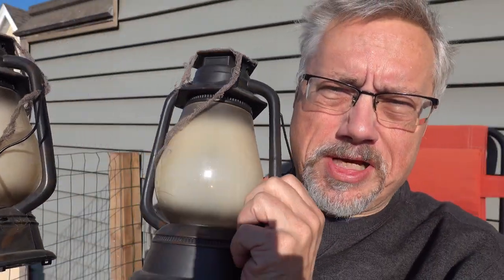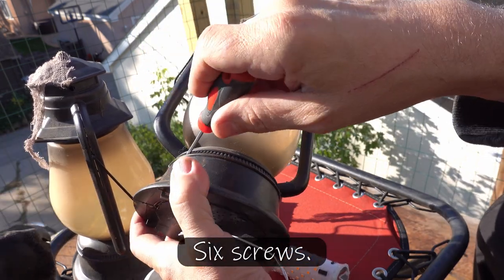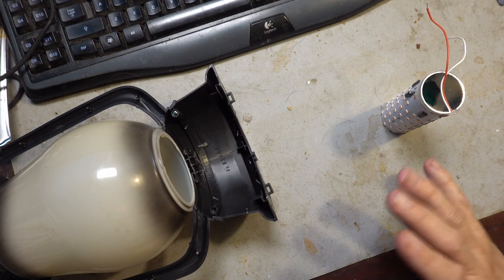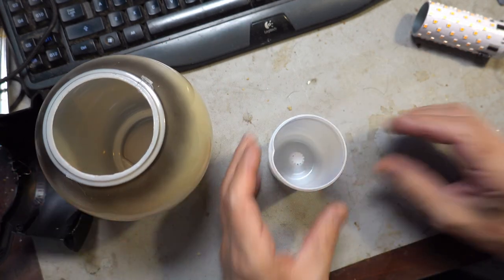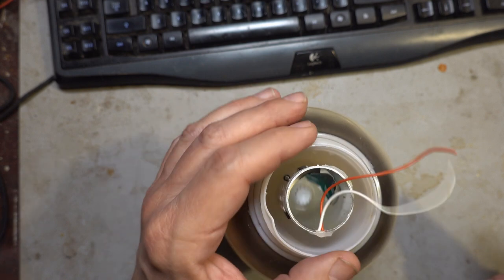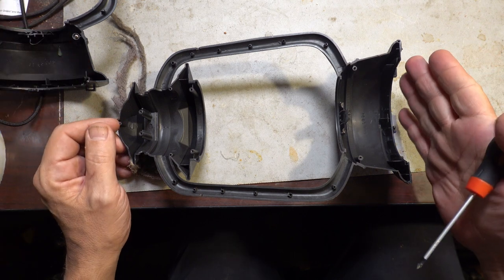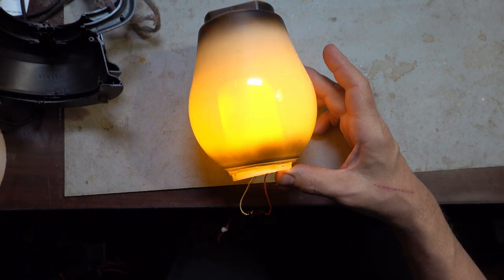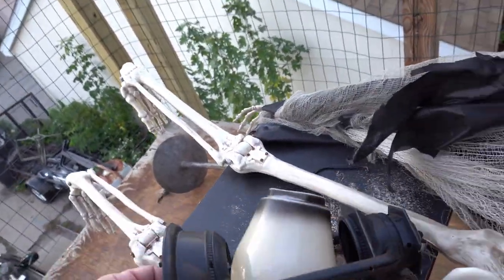Halloween Prop Build: realistic dimmable flame lanterns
Trying to step up my decorations this year, and I had a couple of these cheap plastic lanterns I had picked up some years ago from a Big-Box store. I thought they looked pretty decent, but the effect they had was pretty lame.

I wanted to make them more realistic, or at least good enough to add to the more spooky atmosphere that I'm going for. I think they came out pretty good, so I figured it was good to share what I learned.

NOTE:
The 12-volt came from measuring the bulbs that I had. On ordering more, I found some that were 5 volt and the 12V killed them, so measure your particular bulbs first.